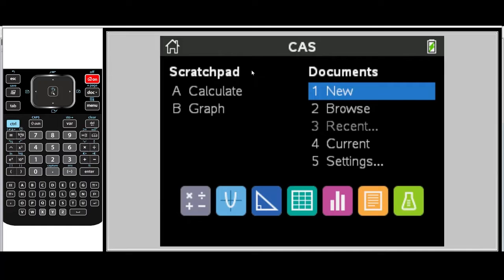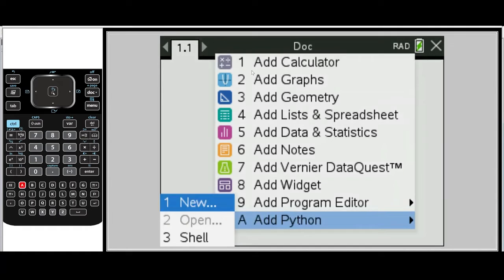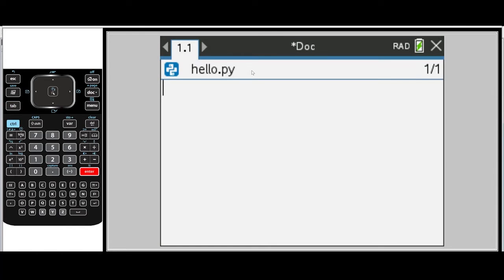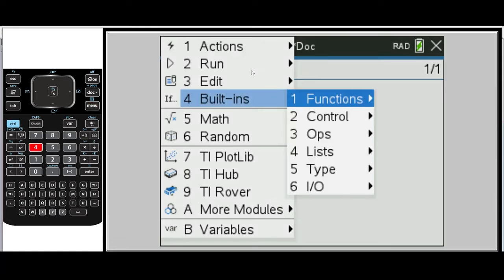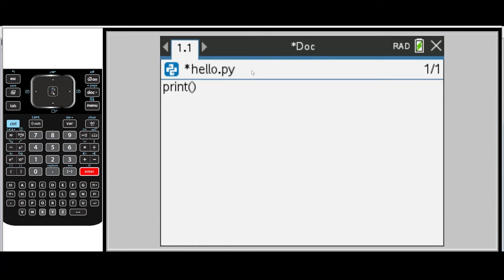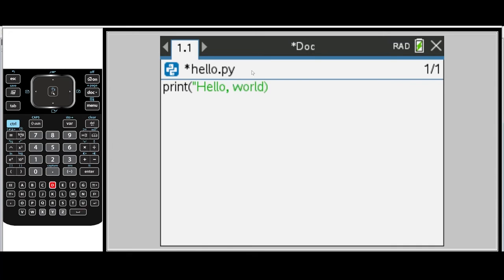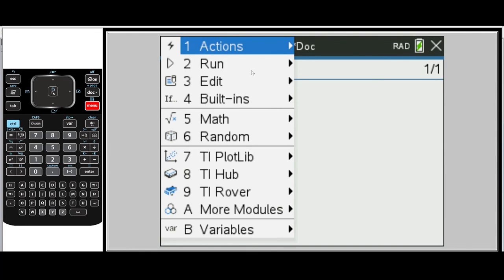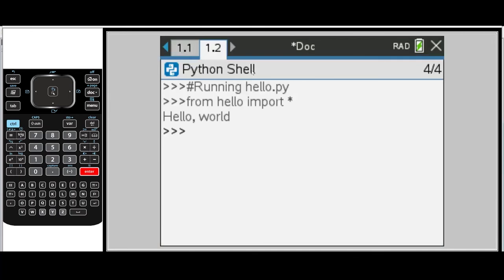Write, Store and Run Your First Python Program Using TI-Nspire CX Technology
Learn how to write, store and run your first Python program on a TI-Nspire CX II family graphing calculator using your TI-Nspire CX Premium Teacher Software.

This software and programming tutorial will show you how to:
    • Start a new document using the TI-Nspire CX Premium Teacher Software.
    • Access built-in program commands.
    • Create and run a Python program.

For additional Python resources, visit education.ti.com/ticodes.

Chapters
00:00 Intro
00:24 Start a New Document Using TI-Nspire CX Premium Teacher Software
01:06 Access Built-in Program Commands With TI-Nspire CX Premium Teacher Software
01:38 Type Quotations and Include a String To Start Programming in Python Using TI-Nspire CX Premium Teacher Software
02:36 Run the Program Using the TI-Nspire CX Premium Teacher Software
02:55 Python Shell on the TI-Nspire CX Premium Teacher Software